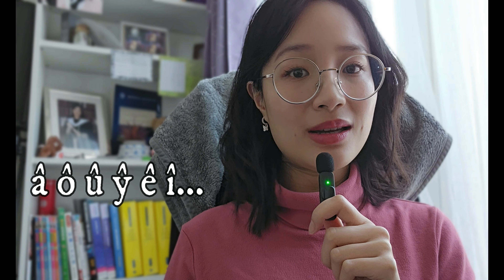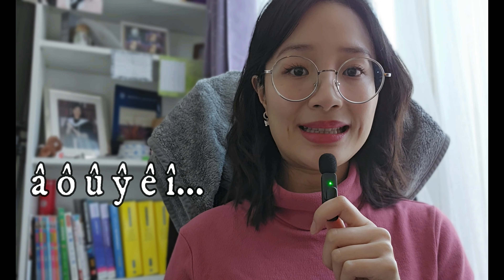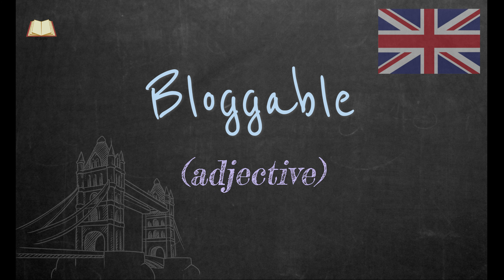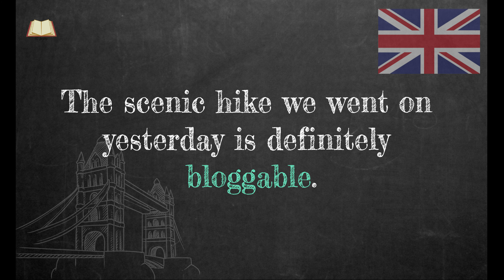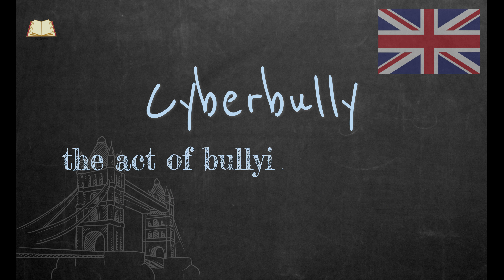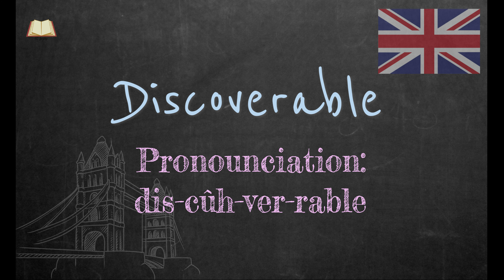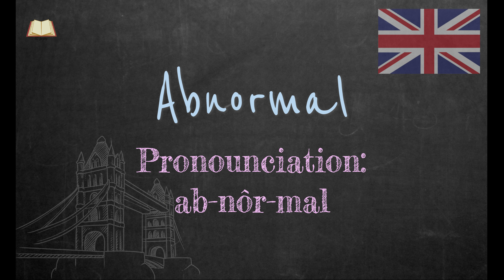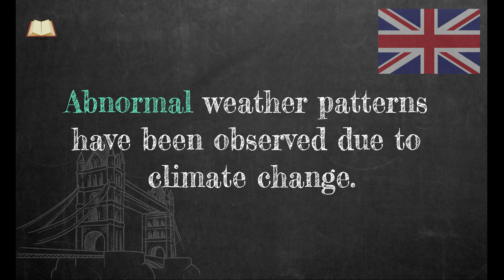Top 5 English Words to Learn This Month! (January)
Like the Chinese version, each month, I'll collect and share five words I find interesting or useful and teach you how to pronounce it according to British English. Of course, there will be some example sentences for each word to show you how to use them. Turn on CC for Chinese subtitles .

This month's selections are:
📖 Artisan (n.)
📖 Bloggable (adj.)
📖 Cyberbully (v. n.)
📖 Discoverable (adj.)
📖 Abnormal (adj.)

A quick note: I use a circumflex (a little ^ symbol on top of certain letters like this: â î ê û ŷ...) on top of certain letters to indicate where the tone typically goes up when pronouncing a word. This is to help you with intonation; however, English isn't a tonal language, so the rules for tonal changes vary from person to person and between different accents. The circumflex I use is based on the IPA and serves as a general guide.

For more information about EC Language and to book personalised 1:1 lessons, please visit my